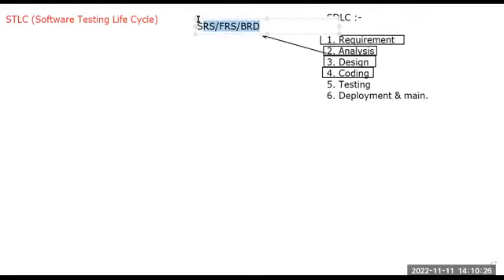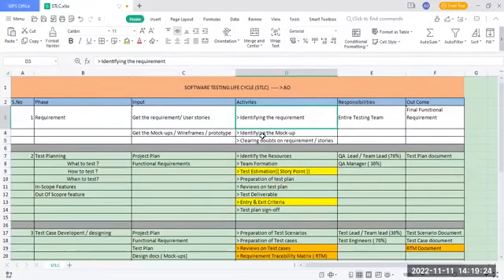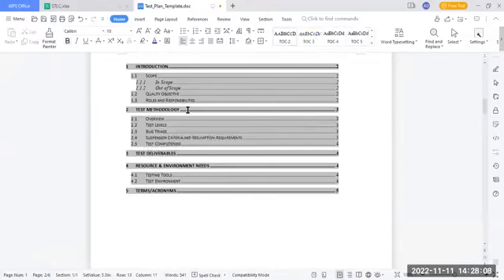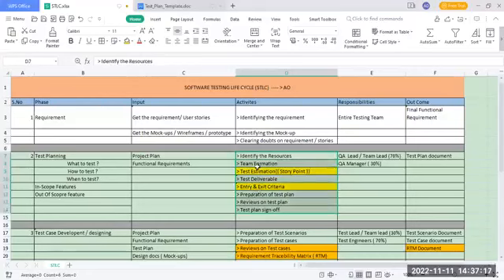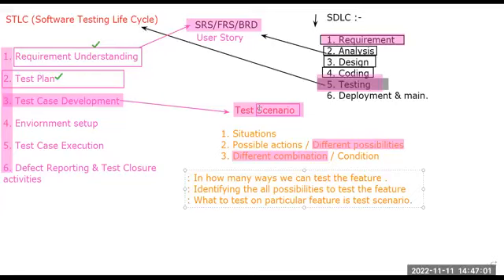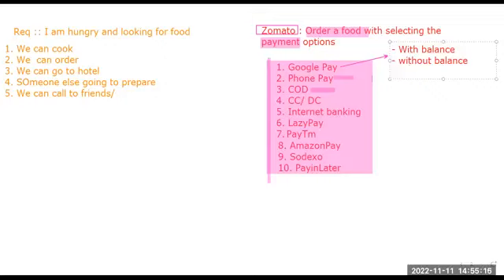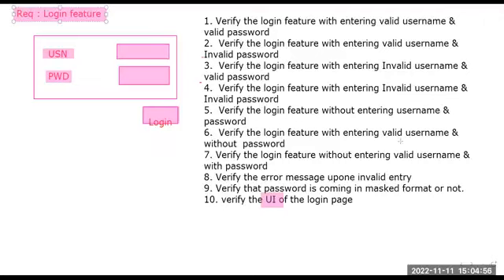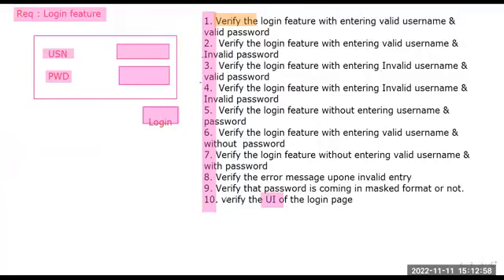Software Testing ---DAY--13